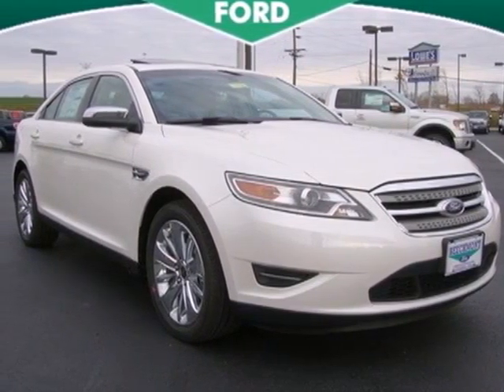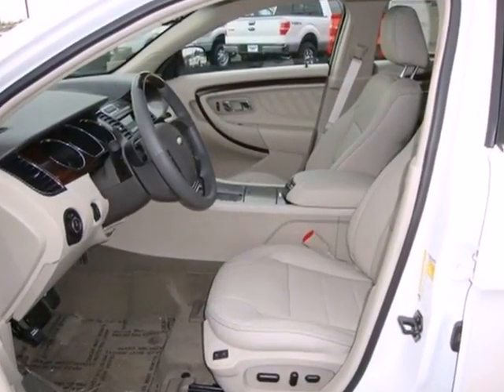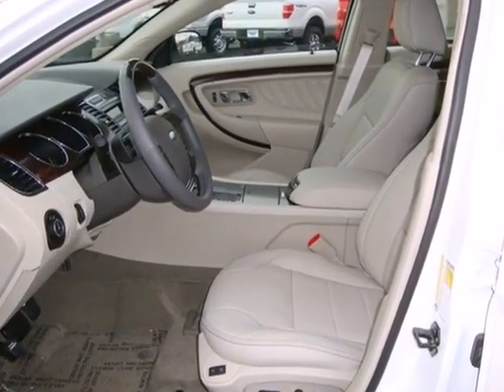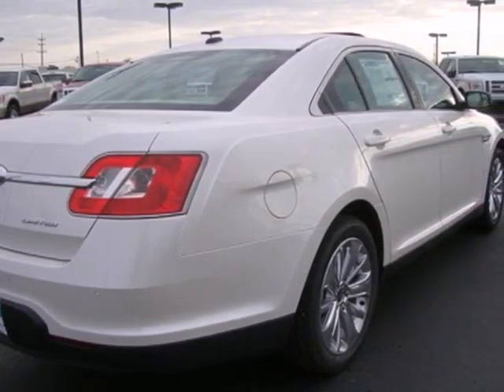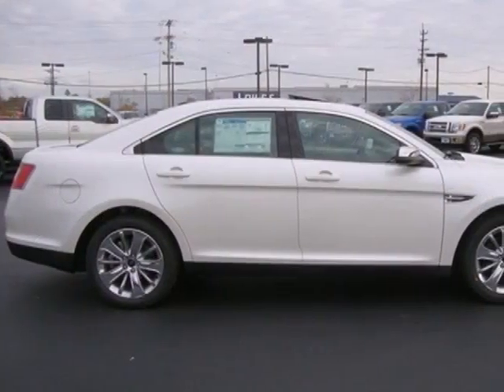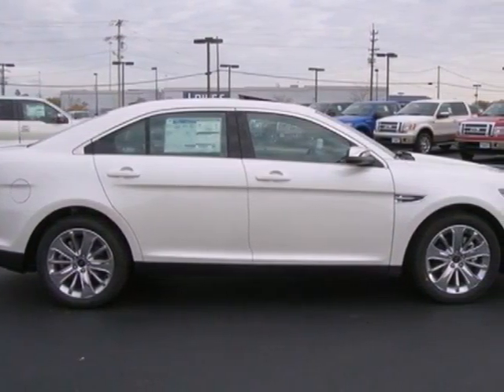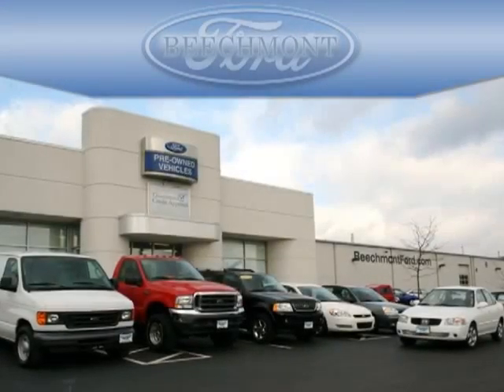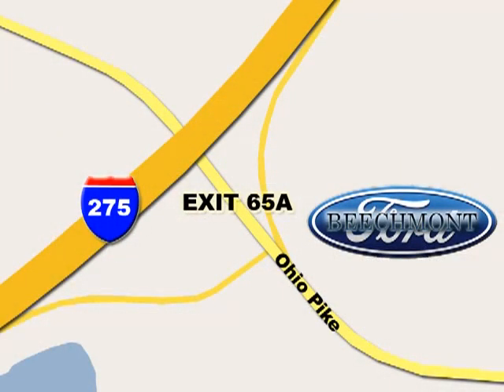2012 Ford Taurus C12-380 in Cincinnati Dayton, OH 45245 - SOLD